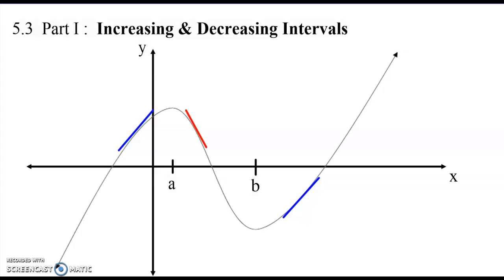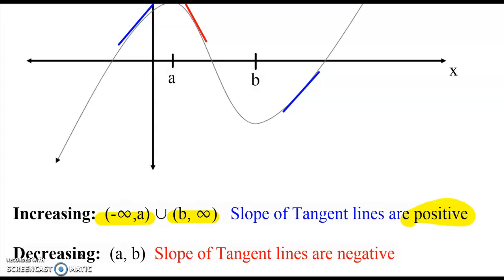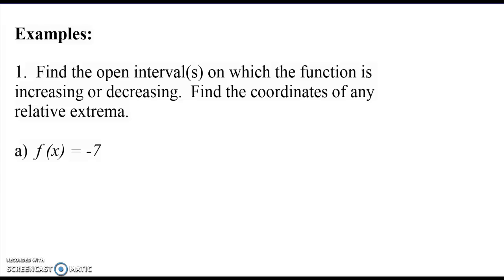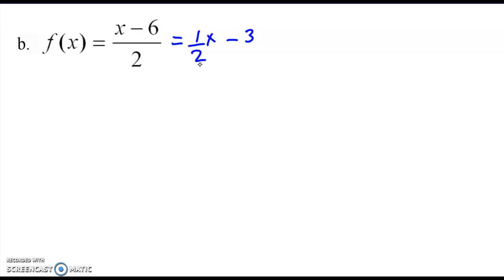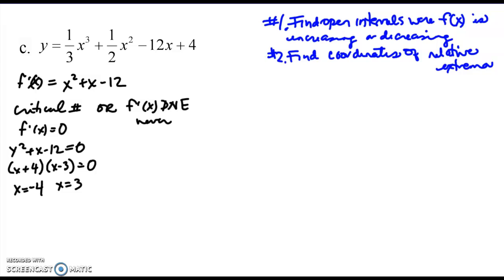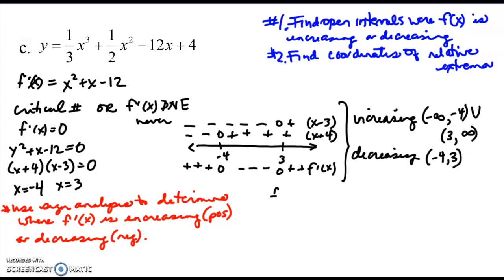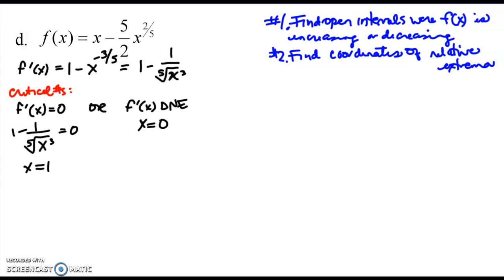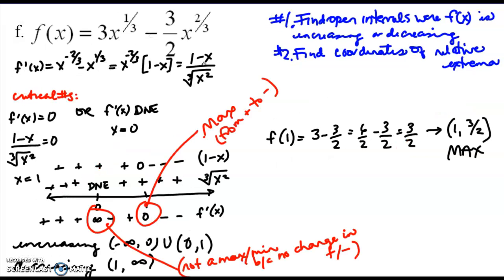5.3 Inc & Dec Intervals - 1st Derivative Test Part 1